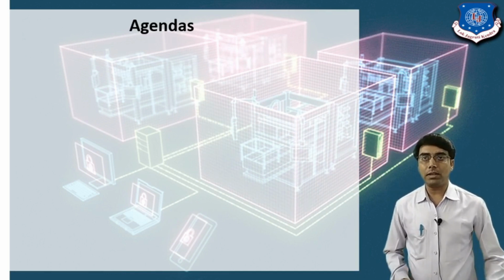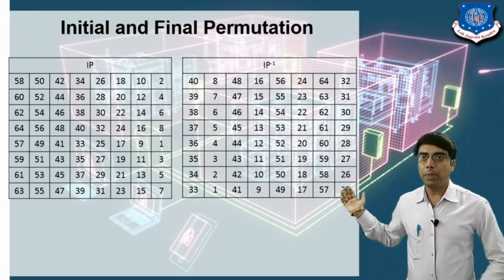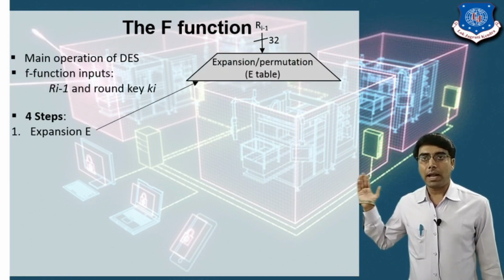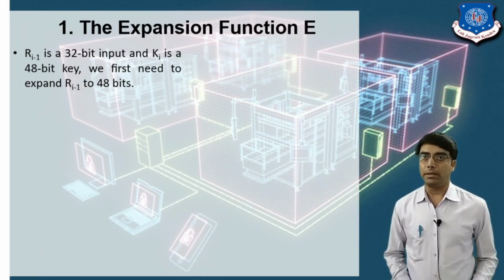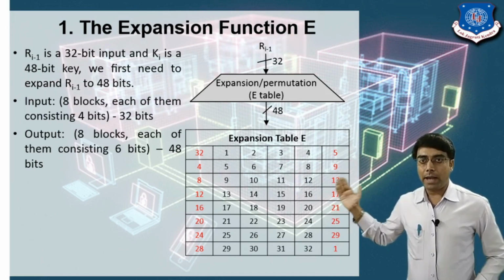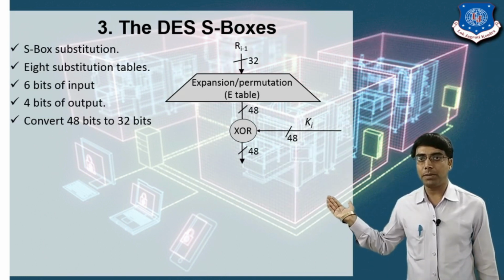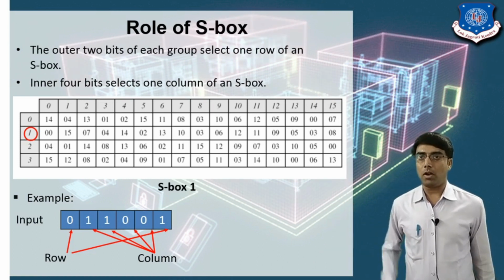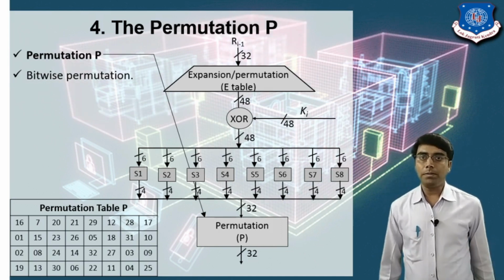Lec-13_ Data Encryption Standard Algorithm(DES) Part-1| Information Security | Computer Engineering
# Data Encryption Standard Algorithm(DES) Part-1# Information Security Computer Engineering LJ Institute of engineering and technology ljiet Gujarat Technological University GTU GATE(DataBase Management System) GPSC(Computer Engineering)